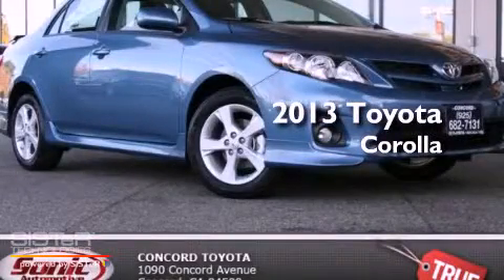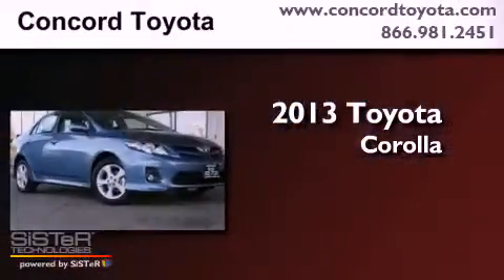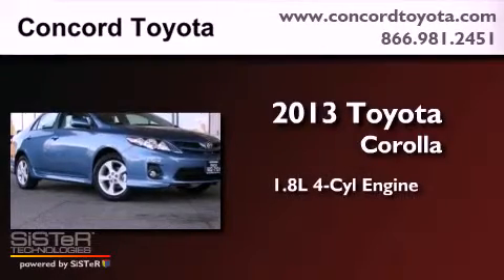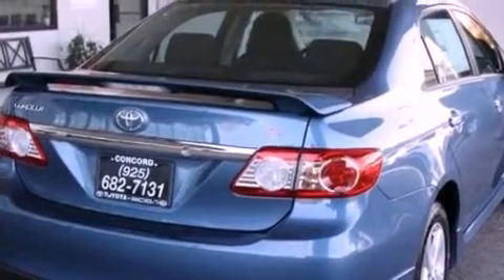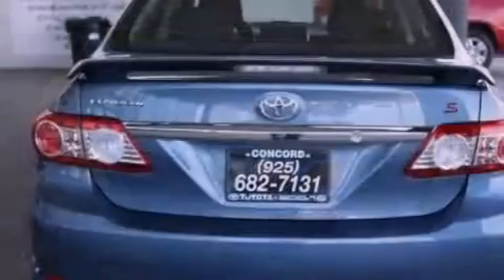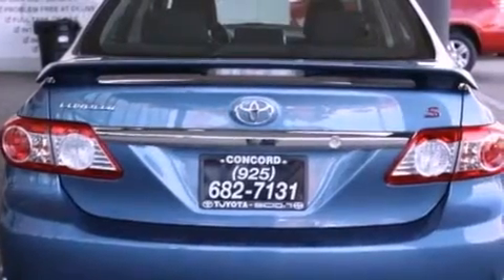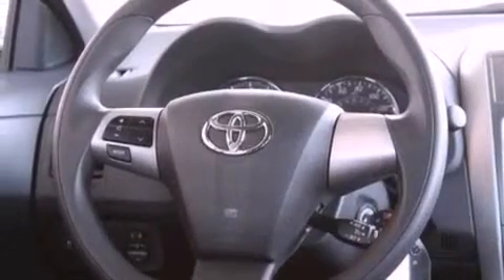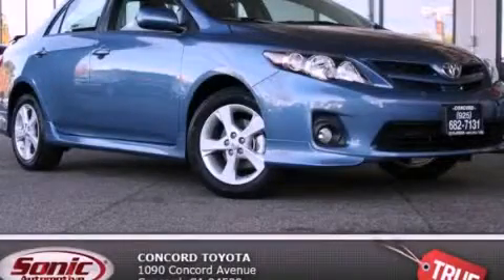2013 Toyota Corolla Concord CA 94520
Year : 2013
 Make : Toyota
 Model : Corolla
 Engine : 1.8L I-4 cyl
 Trans . : Automatic
 Exterior : Tropical Sea Metallic
 Miles : 1
 Interior : Dark Charcoal
 Concord Toyota
 2013 Toyota Corolla Concord CA